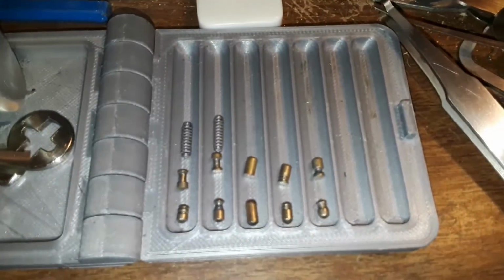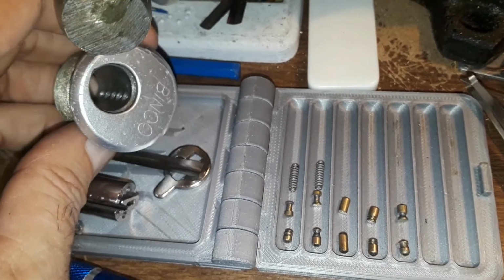(769) Picking "The Warm Up Lap" Challenge Lock by Trekmaster 30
This is my initial pick on this great lock.